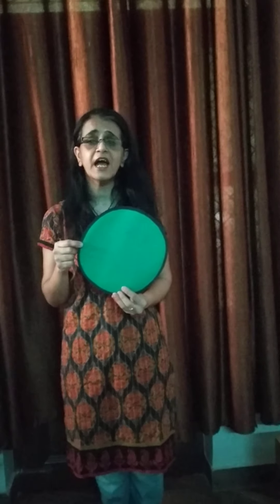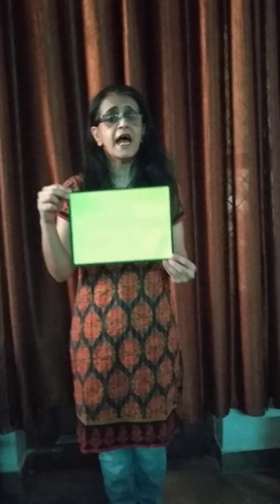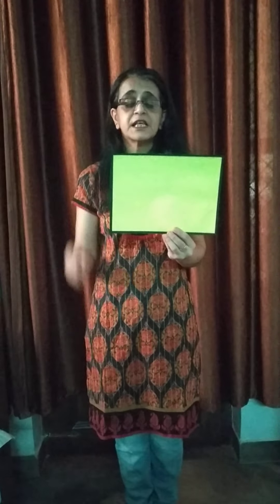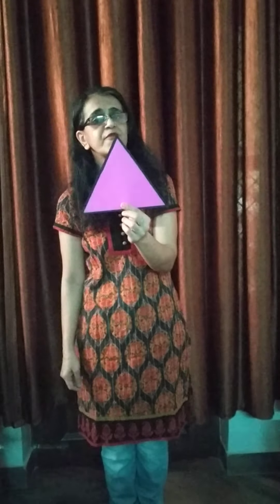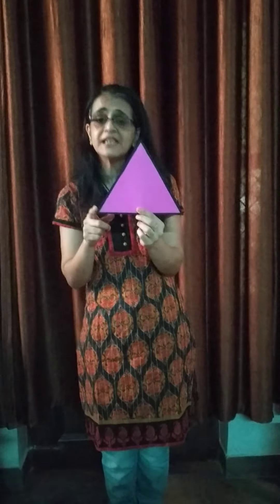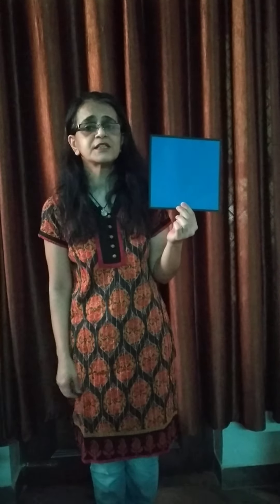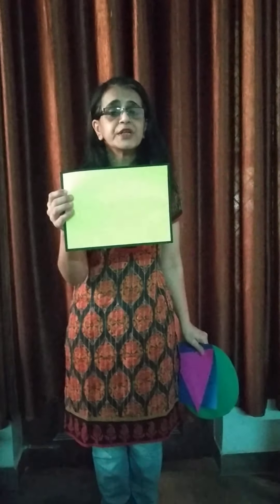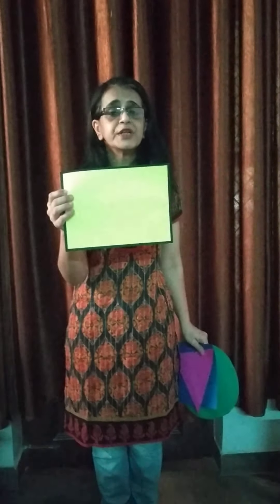Fun with shapes and colours